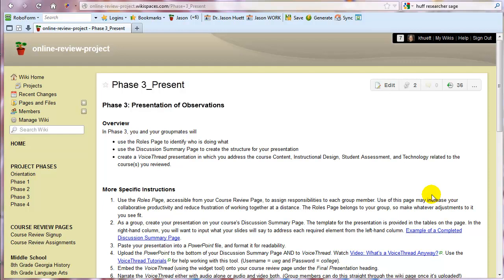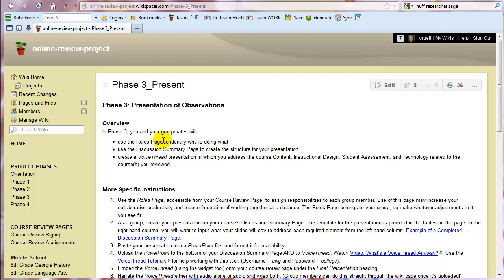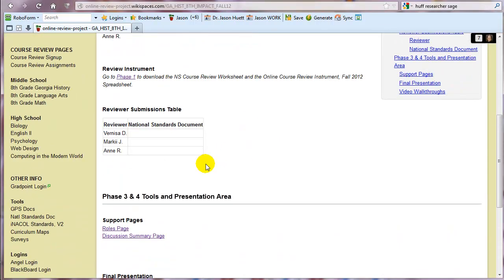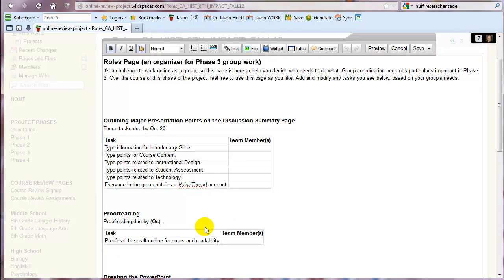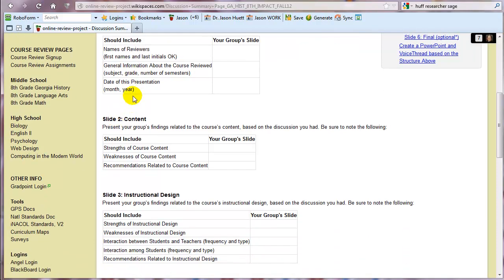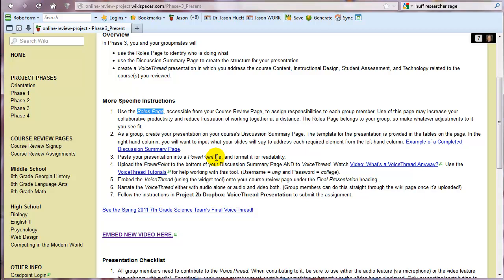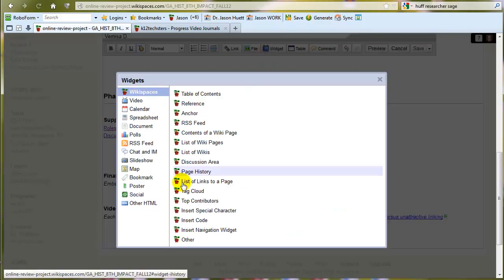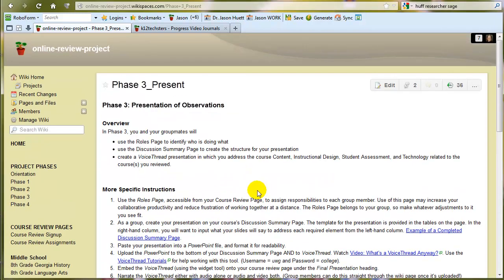Phase 3 Overview